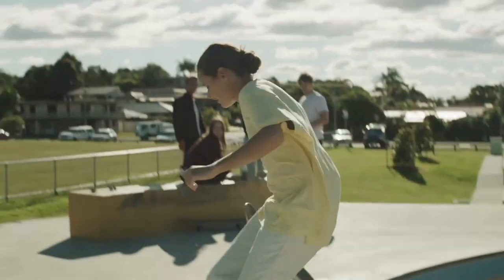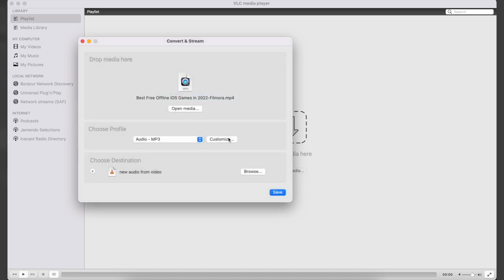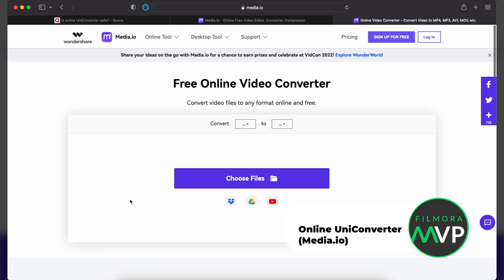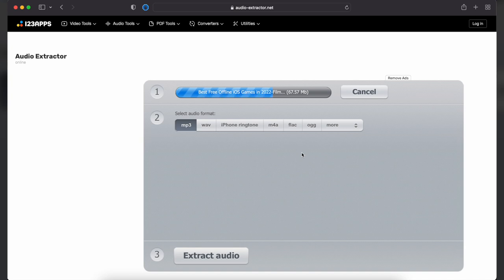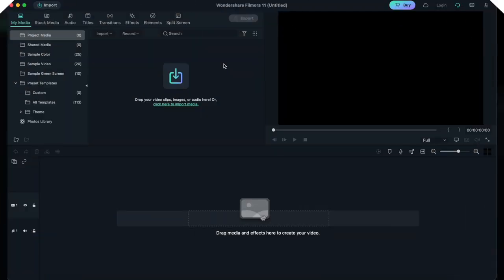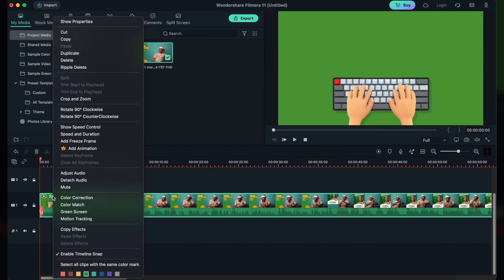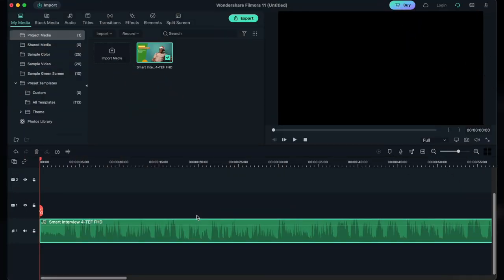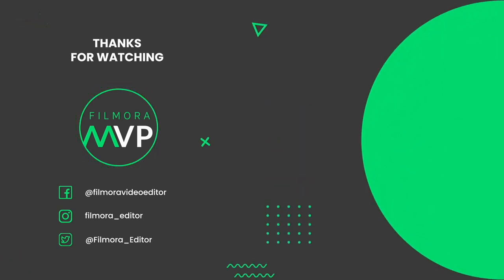Best Sound Extractor 2022 and How to Extract Sound from Video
In this video, we will introduce you the Best Sound Extractor 2022 and How to Extract Sound from Video.

0:00 Intro
0:13 VLC
0:34 Audacity
0:50 Online UniConverter
1:13 Audio Extractor
1:27 Wondershare Filmora